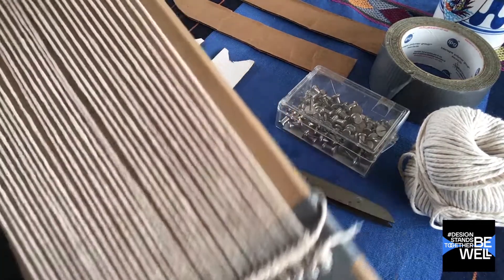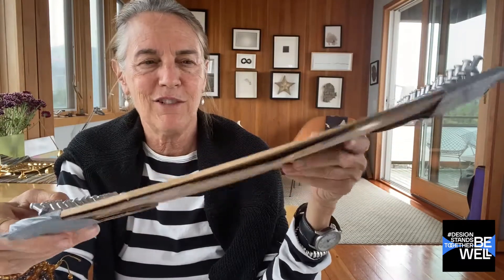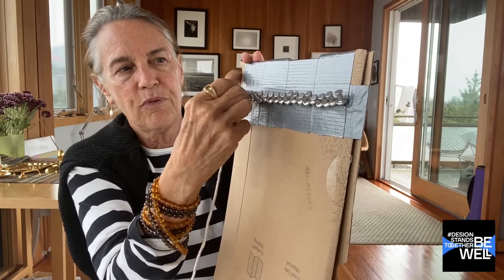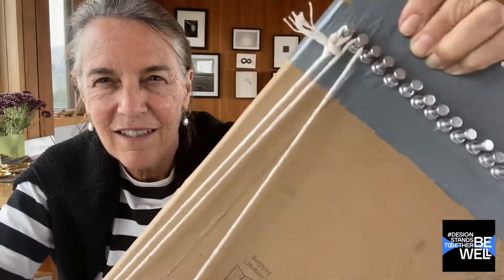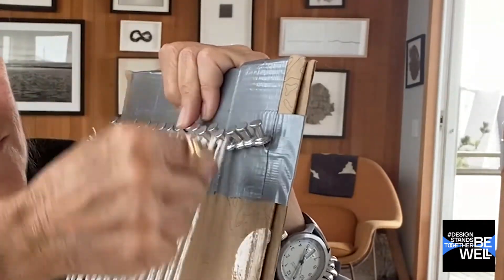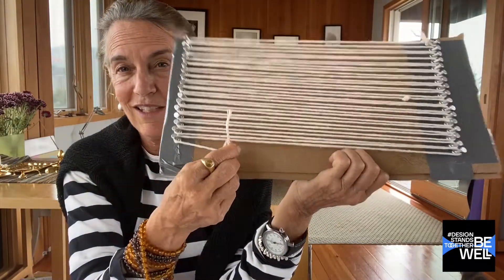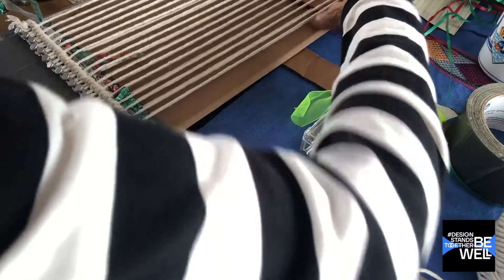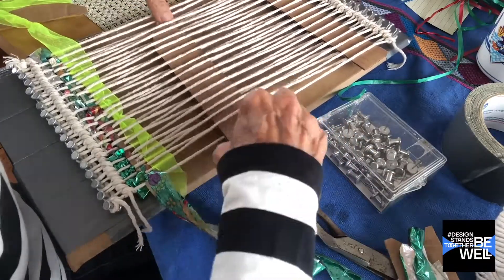Weaving At Home With Suzanne Tick | Be Well Series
Learn how to weave and make a lap loom from materials at home! Weaver, designer, and founder of Luum Textiles, Suzanne Tick teaches you how to weave with materials you already have at home. A great activity for rainy days that is also kid-friendly. Get creative & BeWell!

Be Well’s mission is to create mini-moments of wellness and creativity that people can integrate into their daily routine and life. Featuring inspirational videos and content on topics spanning the gamut from design, art, yoga, meditation, cooking lessons, drink making, nutrition, ergonomic tips, outdoor entertaining, community action and more - all led by specialists and fresh new voices from within our own network of friends, family, and communities.